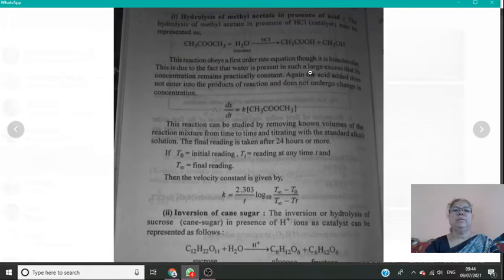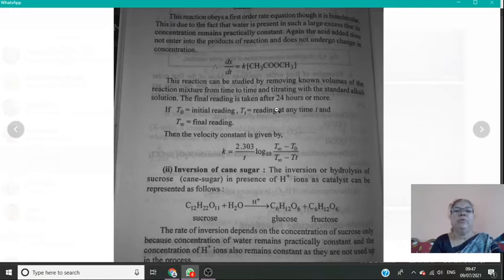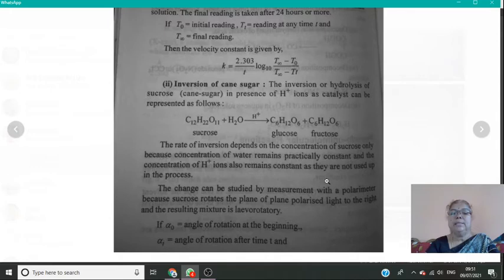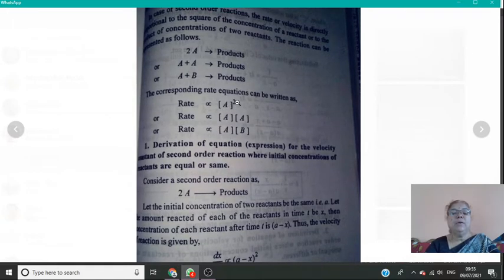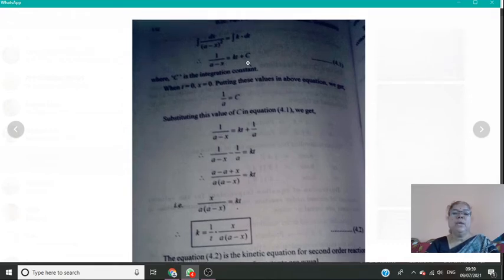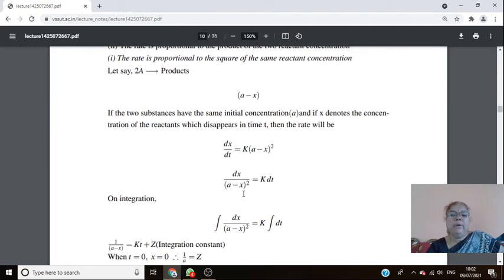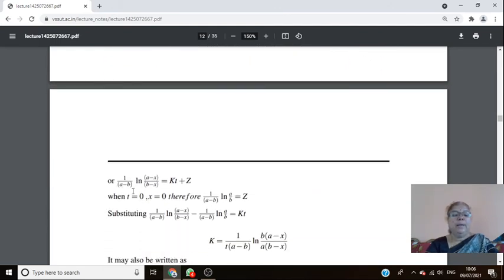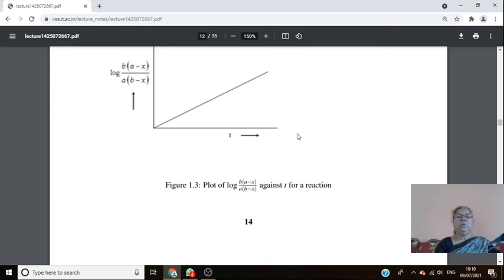S .N. Potphode B.Sc.I Lect. Friday 9/7/21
This video explains Second Order Reactions & Kinetic Derivation of Second Order Reactions.